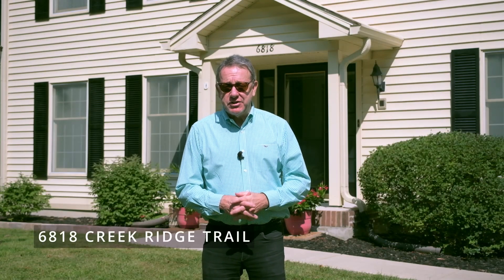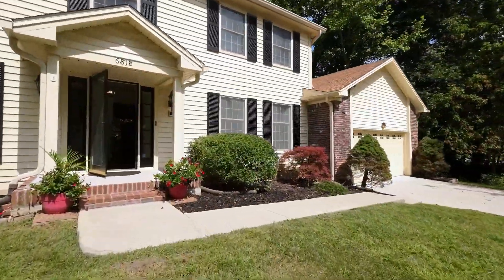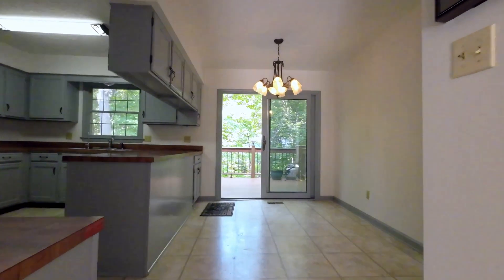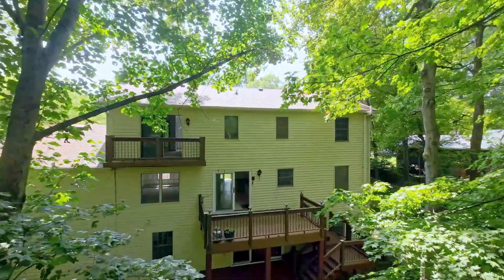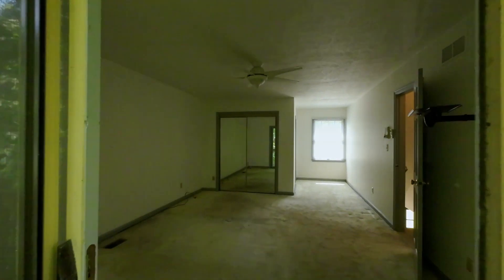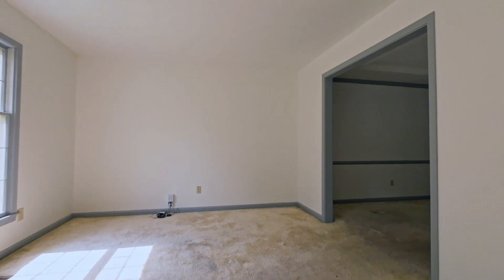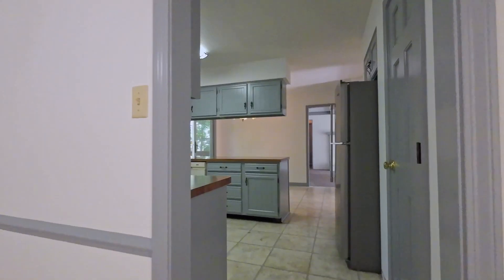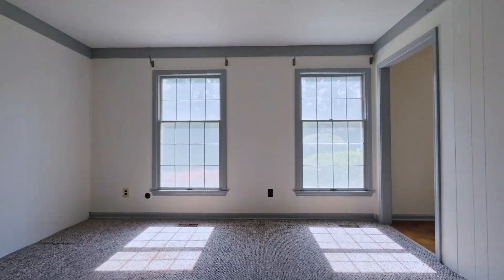6818 Creek Ridge Trail